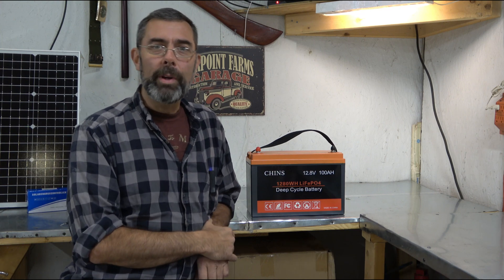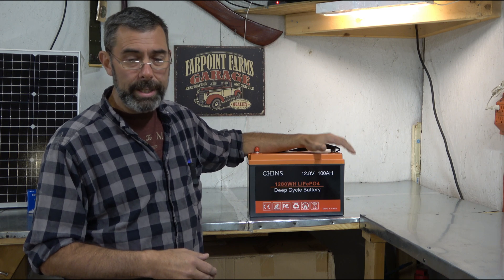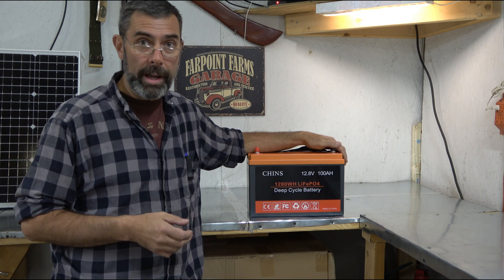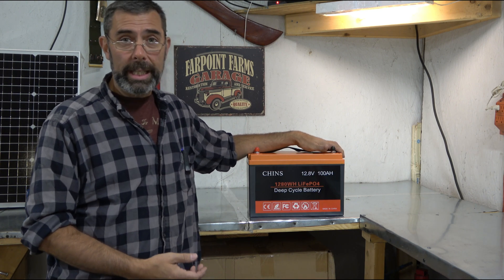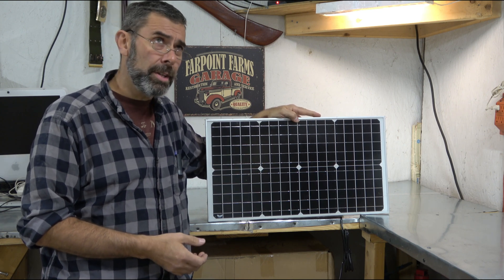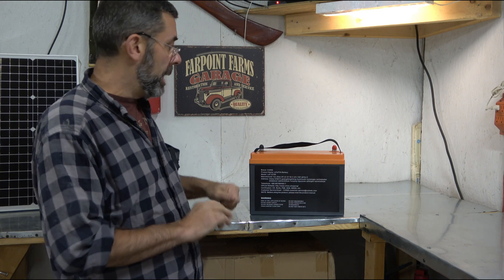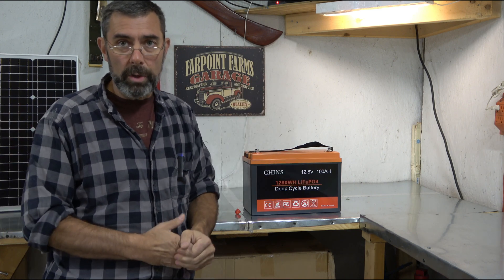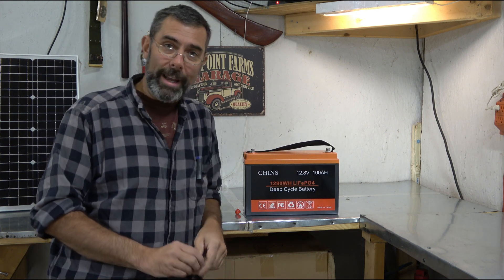Chins 12.8V 100AH 1280WH LiFePO4 Battery. With this the possibilities are endless.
A prep? Maybe. A great option for trolling motors? Yes, How about campers? Yes. Solar setups? Heck yes! The truth is these new LiFePo4 Batteries have come down in price so much over the last 3 years that I can't imagine anyone getting a lead acid battery for these applications anymore.